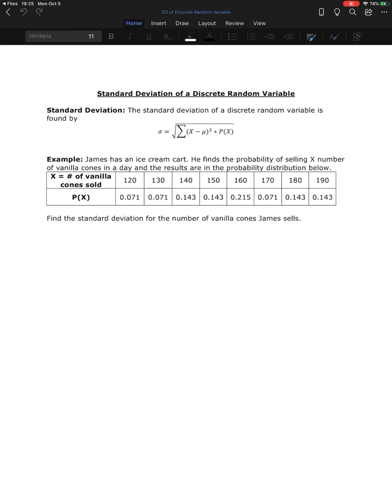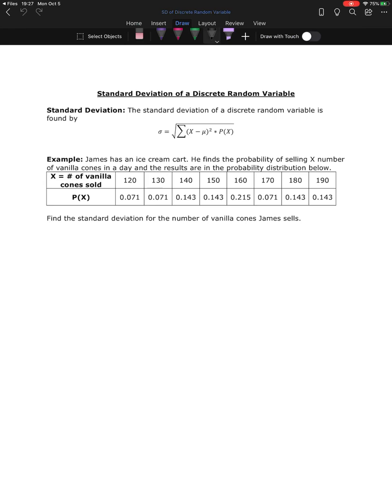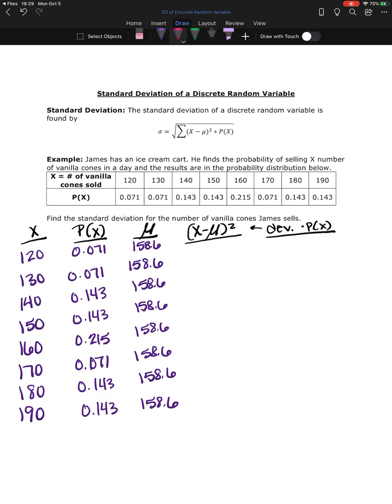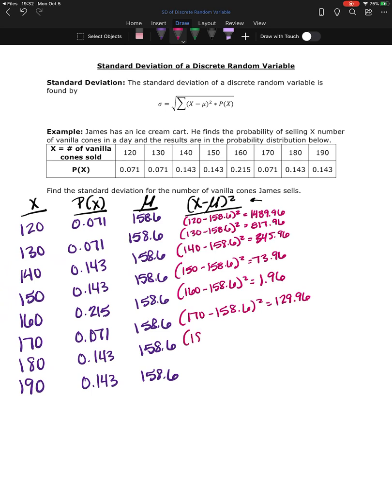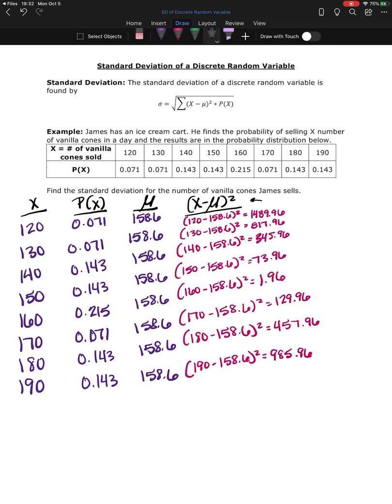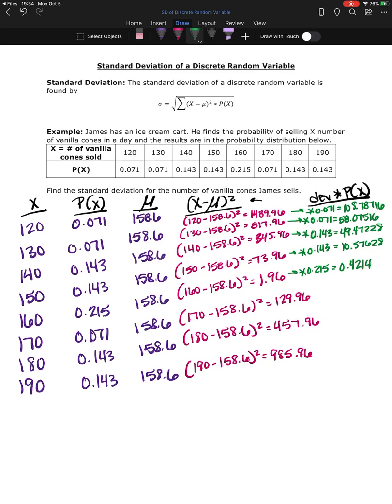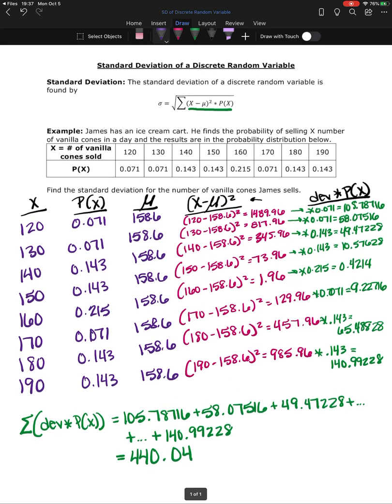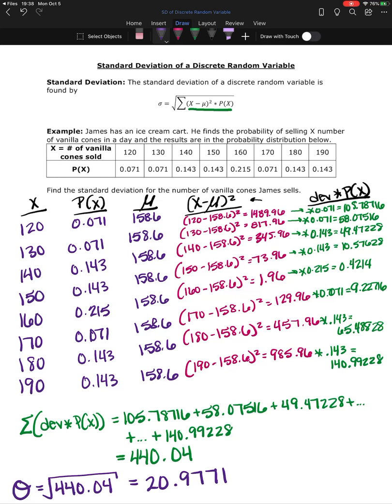Standard Deviation of a Discrete Random Variable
How to find the standard deviation of a discrete probability distribution by hand.